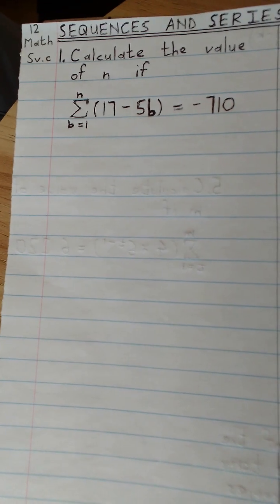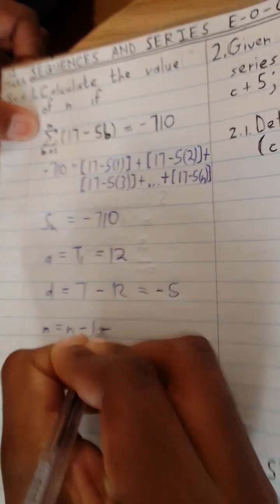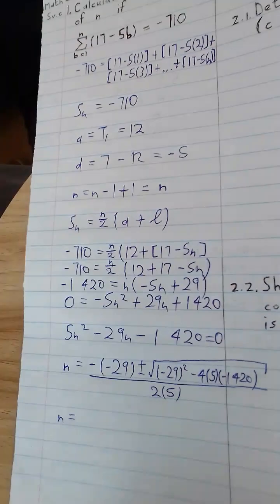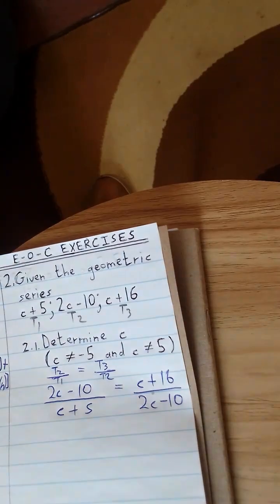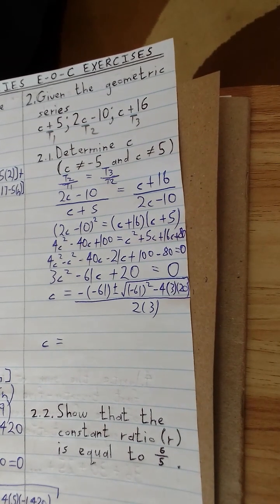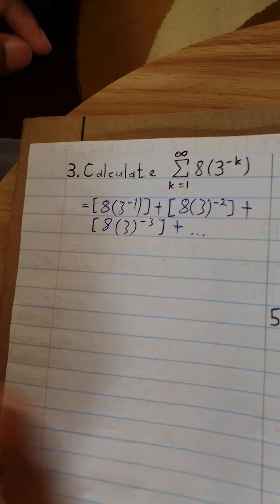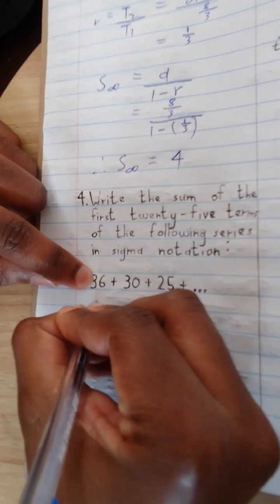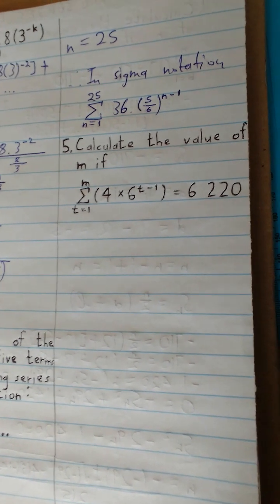Gr12M Sequences And Series End-Of-Chapter Exercises P1